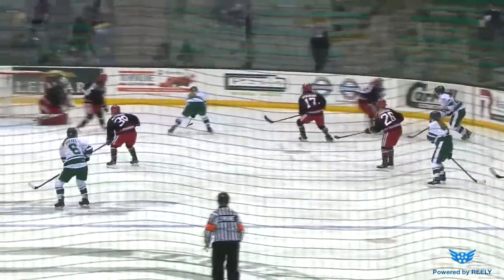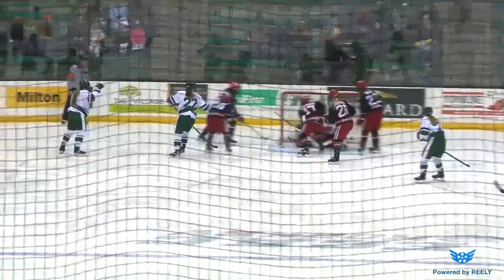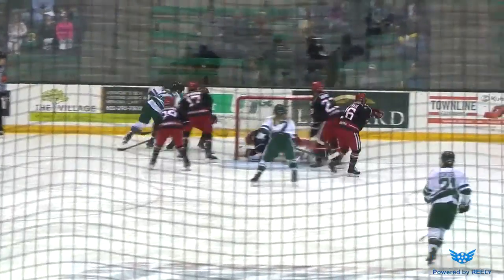Dartmouth Returns with Shutout of RPI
Dartmouth adds 2nd goal on review for insurance then scores 2 more for 4-0 victory on home ice.